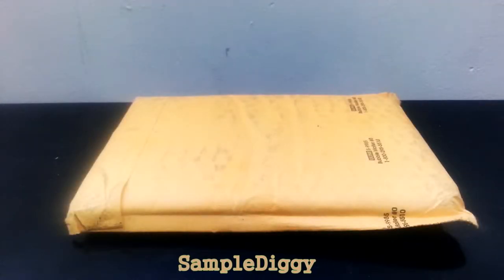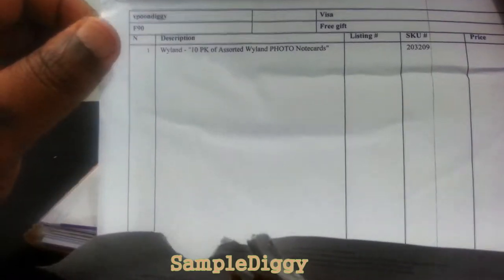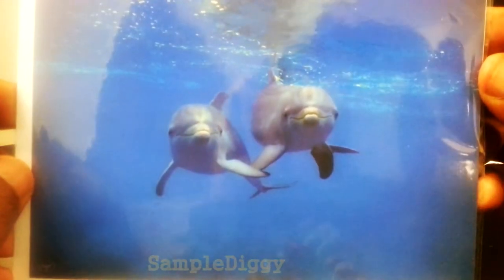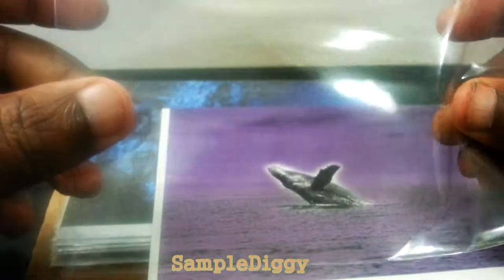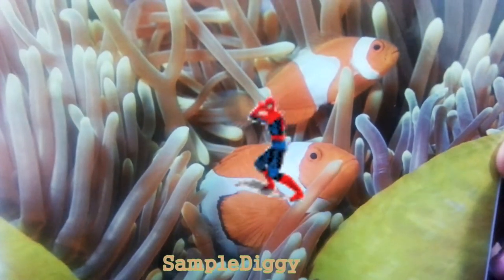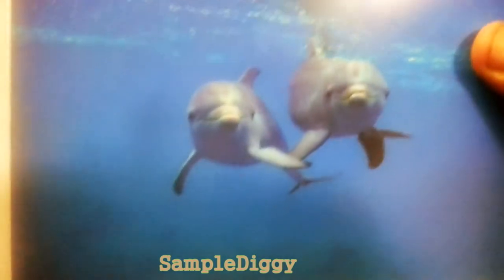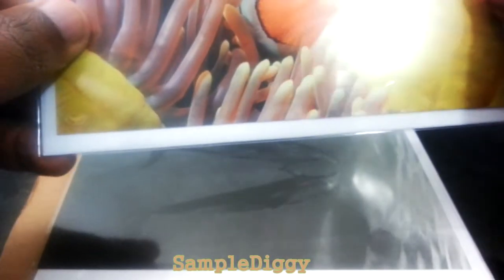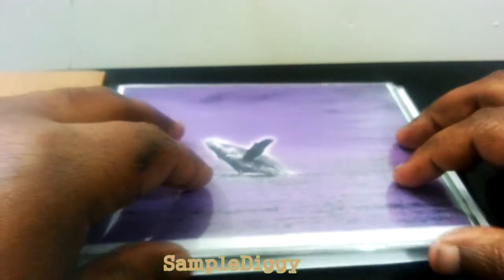10 Pack of Assorted Wyland PHOTO Notecards - Free Samples & Review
10 Pack of Assorted Wyland PHOTO Notecards - Free Samples & Review